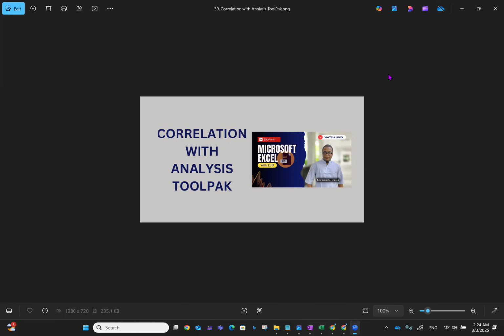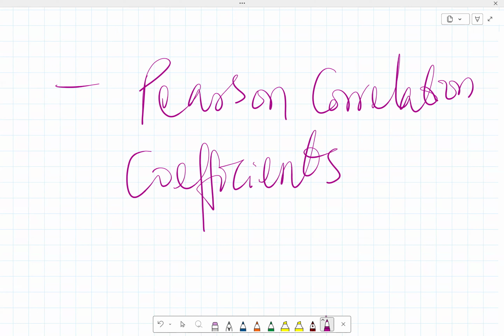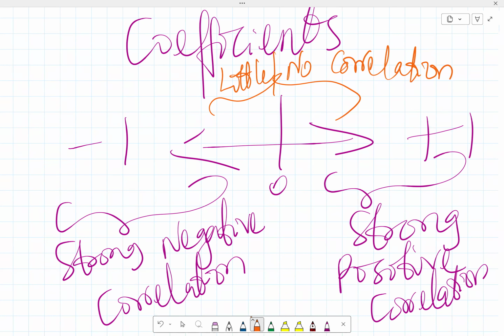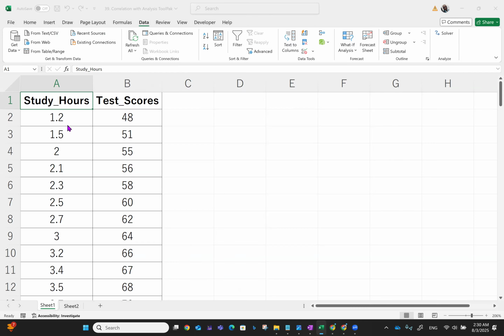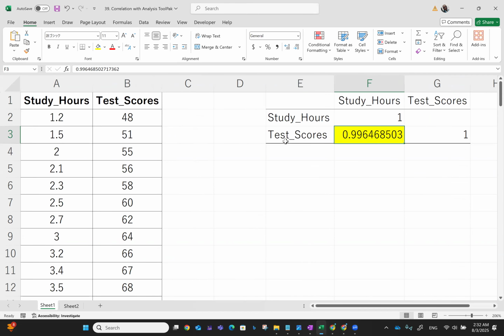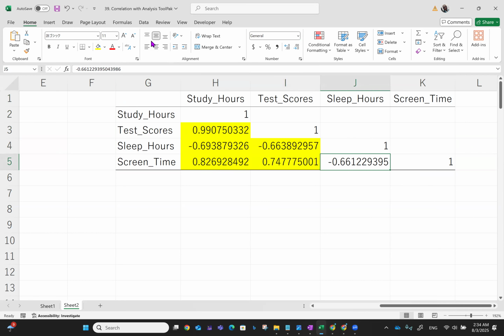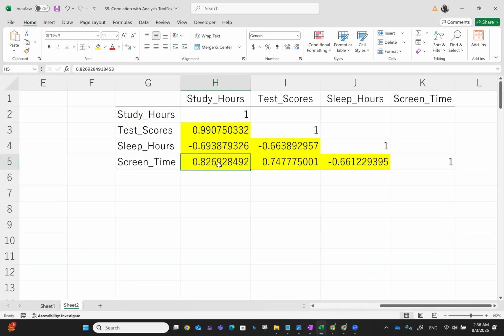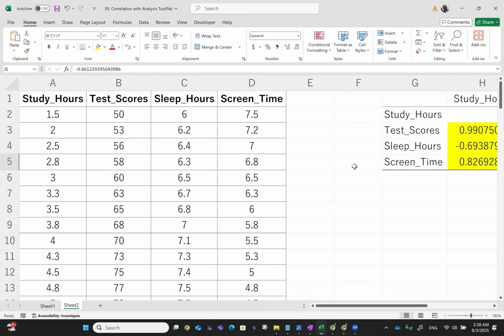39. Correlation with Analysis ToolPak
Unlock the power of data analysis in Excel with the Correlation tool in the Analysis ToolPak!

This video guides you through how to easily examine the strength and direction of relationships between multiple datasets using Excel’s built-in features.

Learn how to generate and interpret a correlation matrix, identify meaningful connections, and make informed decisions using visual insights from your data.

Whether you're analyzing trends in business, finance, science, or research, this tutorial equips you with practical skills for real-world applications using Excel.